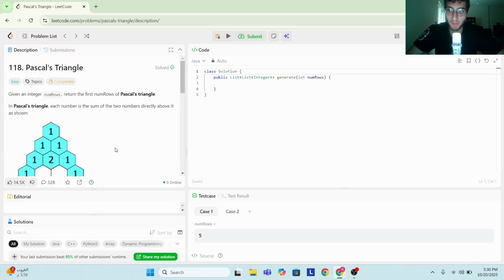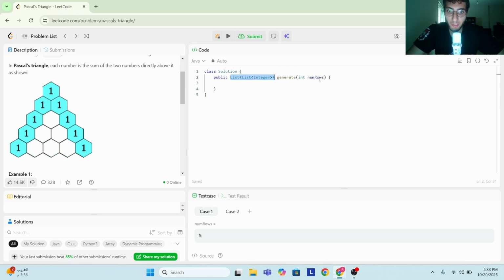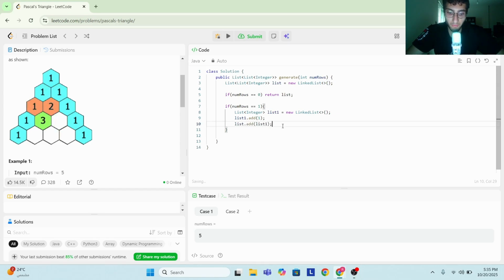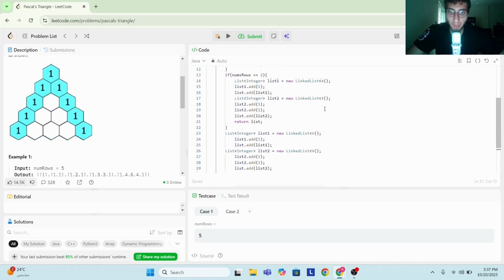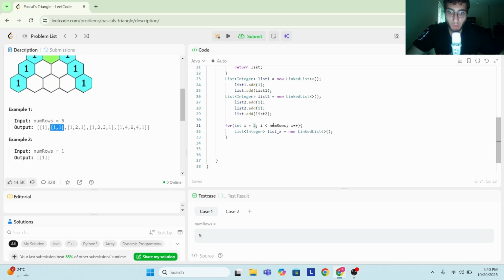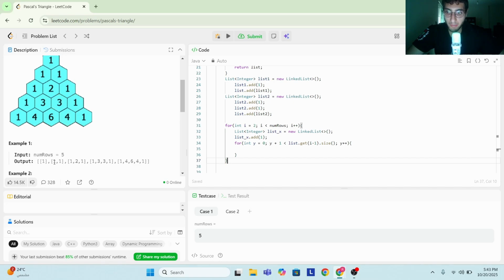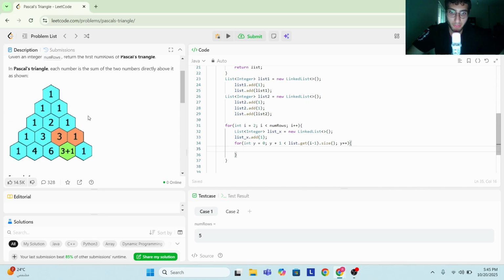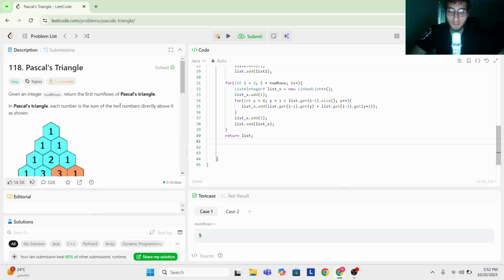Pascal's Triangle - LeetCode 118 | JAVA